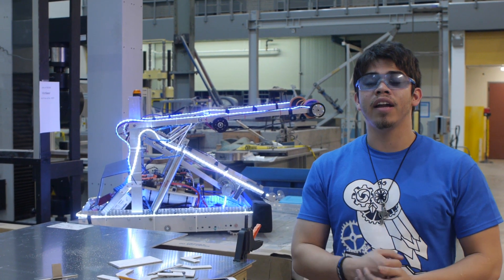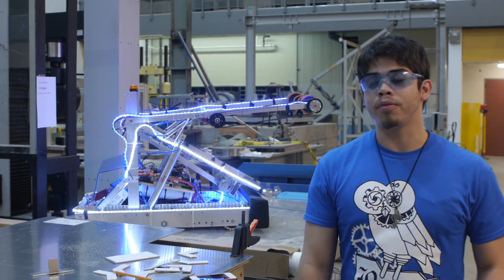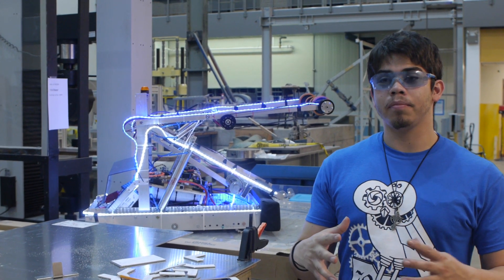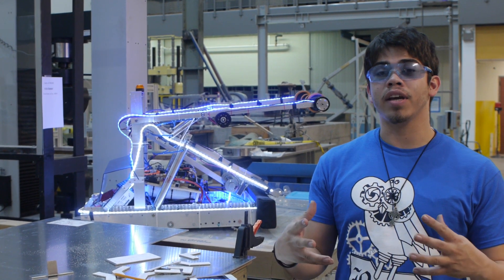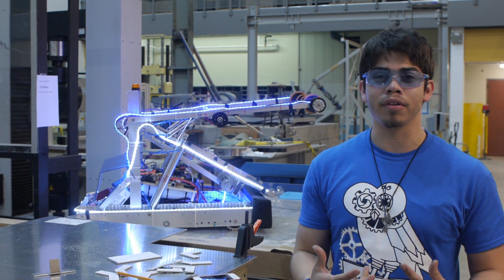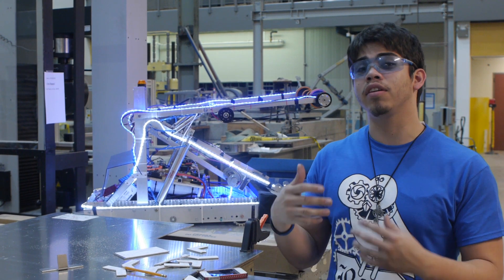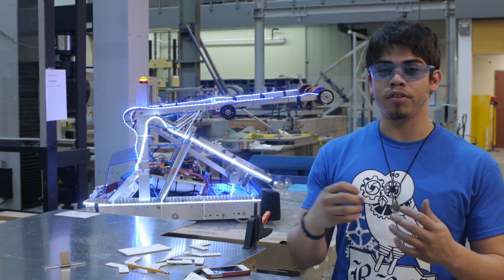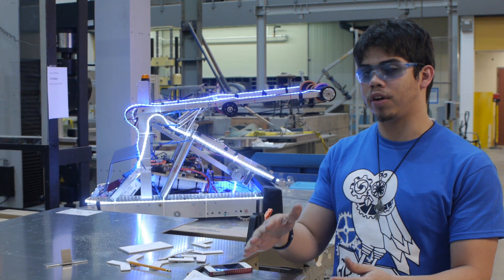Budget Manufacturing with Team O-RYON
Harry Craig explains how to make custom aluminum parts on a budget.

Our robot was built using a a jigsaw, a hacksaw, a band saw, a drill press, an electric sander and lots of coffee.